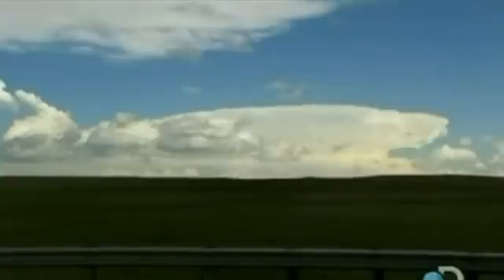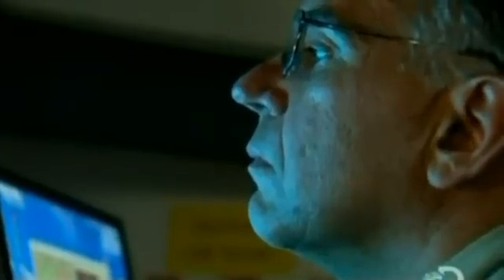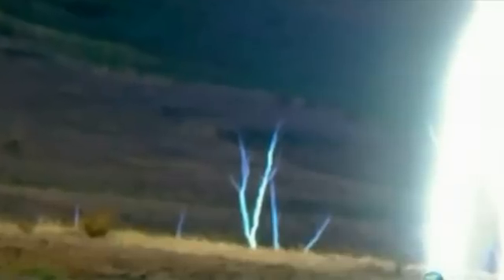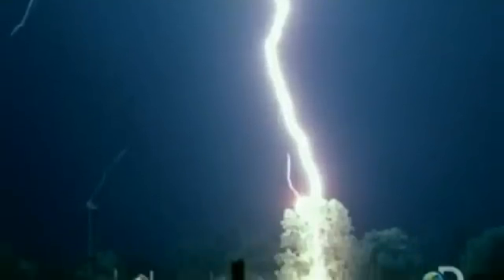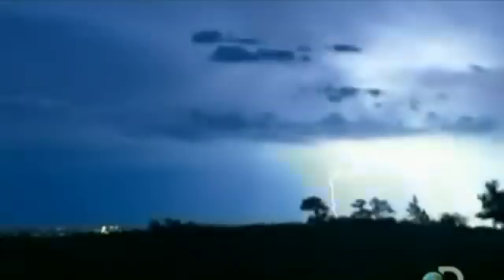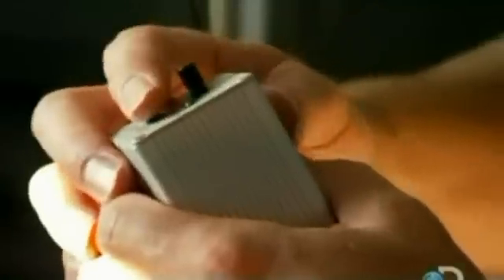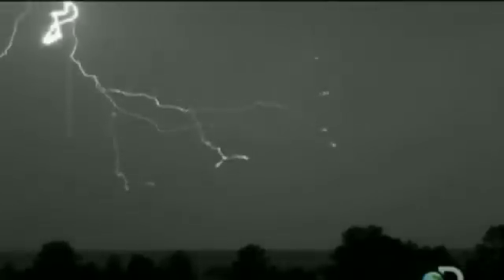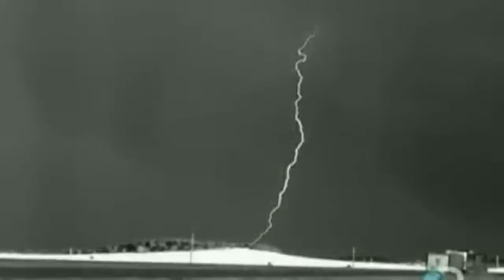Hình Ảnh Được Làm Chậm Về Hiện Tượng Sét | Lighting Bolt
Source: The Birth of a Lightning Bolt (Discovery Storm Channel)